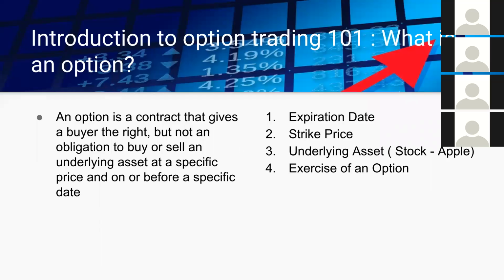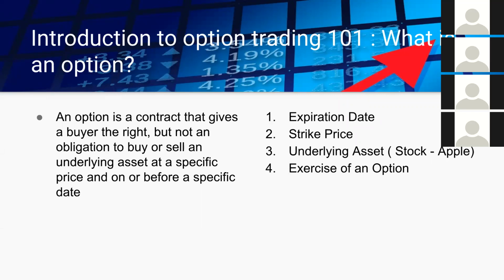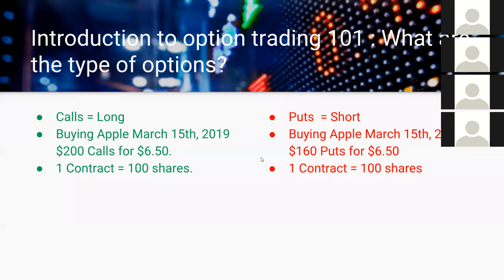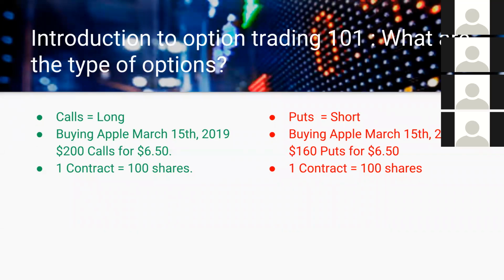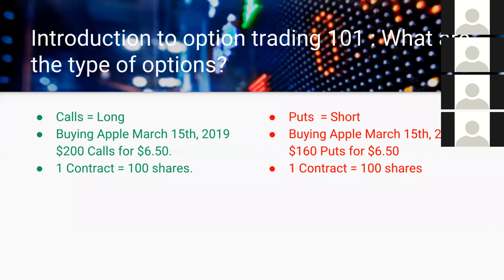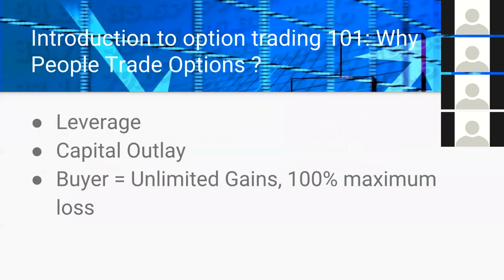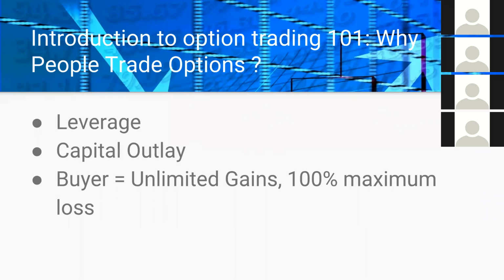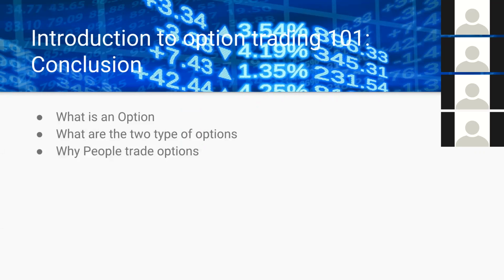Options Trading 101